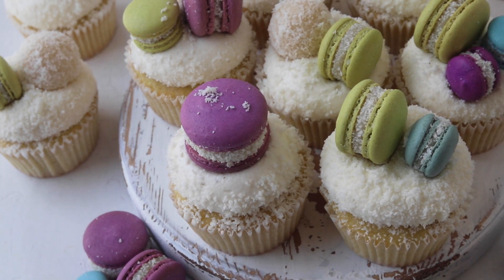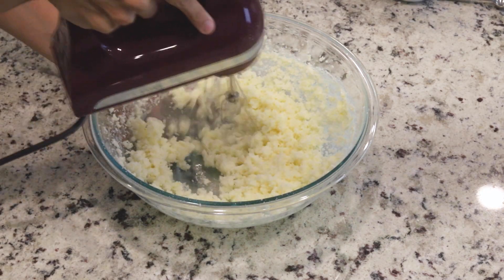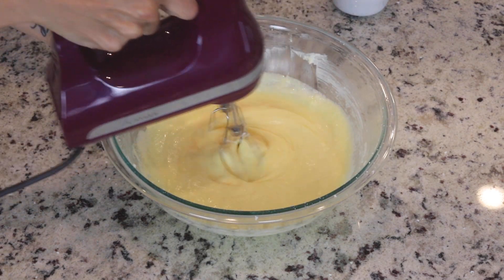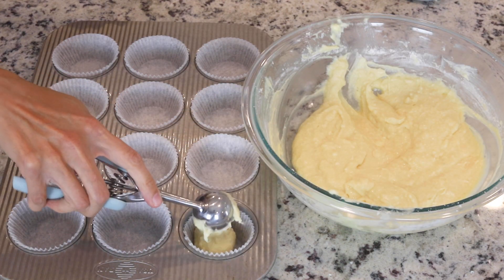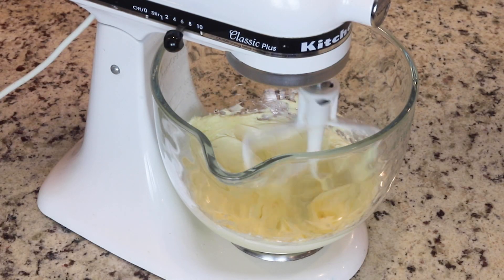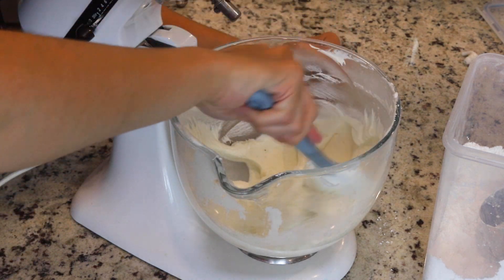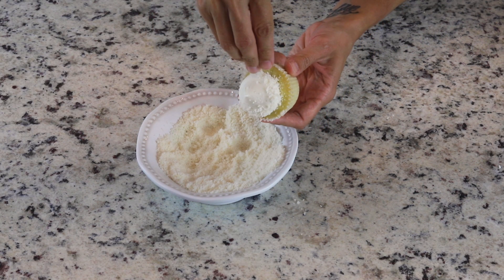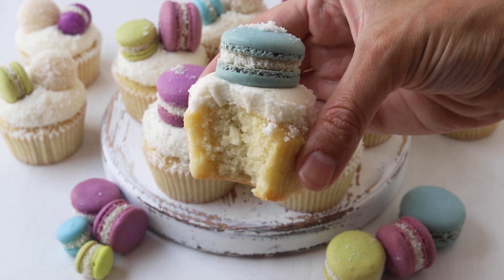Coconut Cupcakes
Hello friends! Today I will show you how to make these delicious coconut cupcakes, frosted with a simple Coconut Buttercream frosting. And the cupcakes are topped with coconut macarons and coconut fudge (coconut brigadeiro 😉 )

1 1/4 cups all-purpose flour 160 grams
1 tsp baking powder
1/4 tsp baking soda
1/4 tsp fine sea salt
1/2 cup unsalted butter softened 113 grams
1 cup granulated sugar 200 grams
3 large eggs room temperature
1 tsp vanilla extract
1/4 tsp coconut extract optional
1/2 cup coconut milk room temperature 120 ml
1/4 cup shredded coconut

Coconut Buttercream
1 cup unsalted butter room temperature 226 grams
2 1/2 to 3 1/2 cups powdered sugar 312 to 437 grams
2 tsp vanilla extract
1/4 tsp coconut extract optional
2 tbsp coconut cream or milk

To decorate
1/2 cup shredded coconut